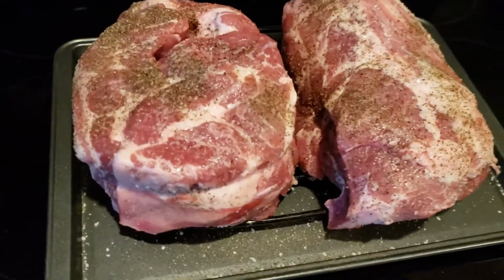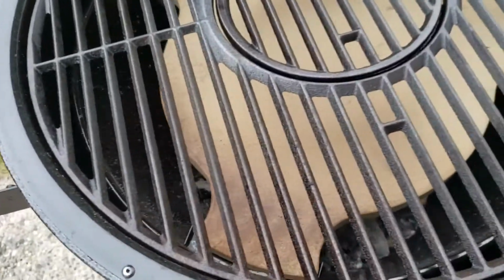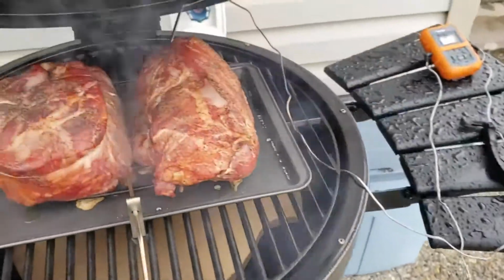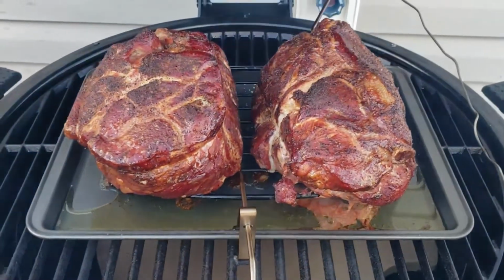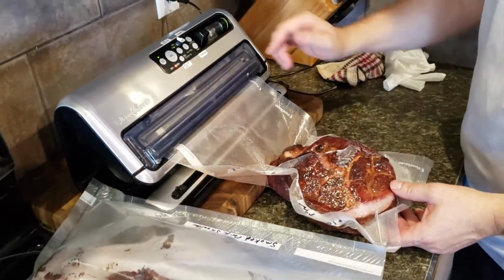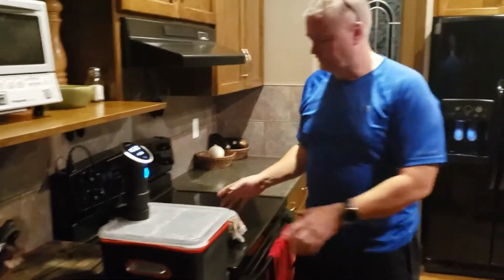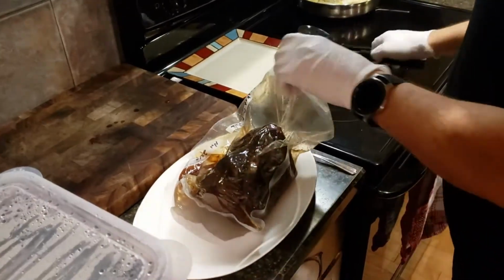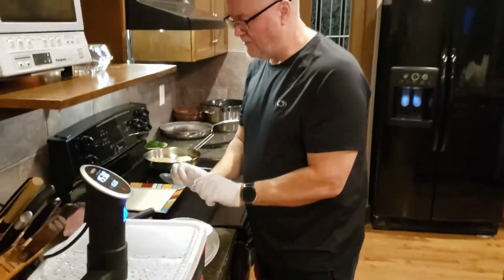Apple Wood Smoke Pork Roast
This delicious pork roast is so tender and tastes amazing. Finishing it with the sous vide cooker provides a perfect way to finish the meat during your day at work, and come home to an incredible meal. The apple wood infuses amazing flavors and this roast will melt in your mouth.